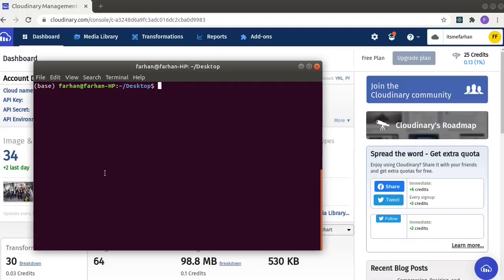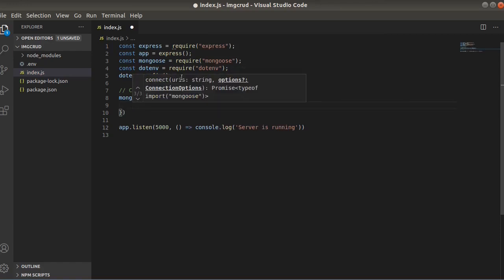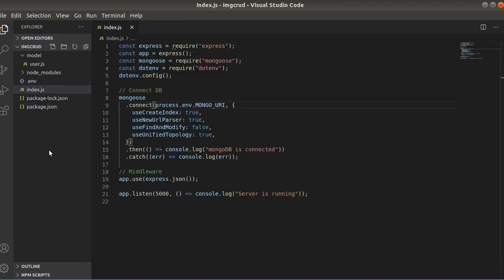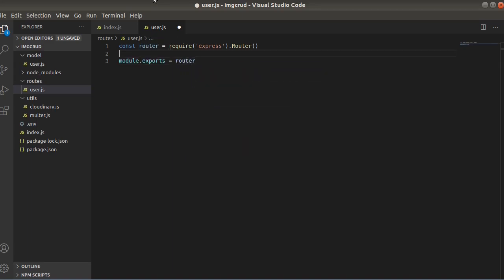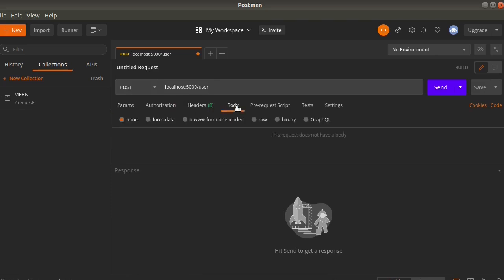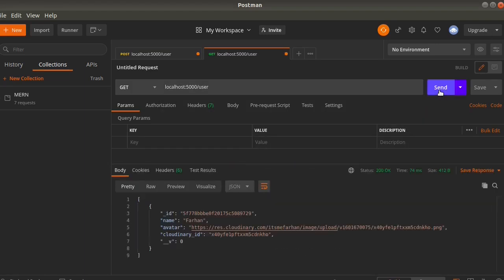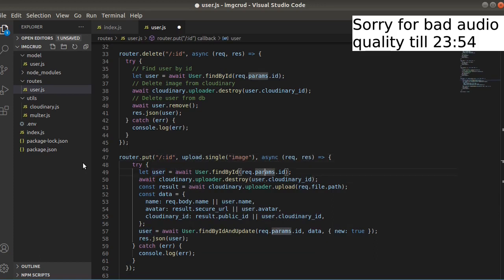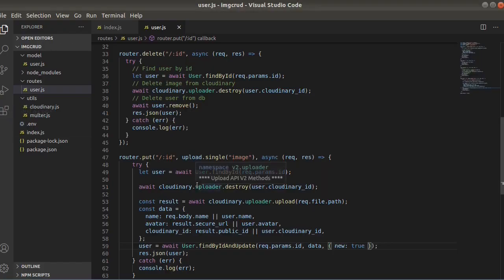Cloudinary File & Image Upload with Node.js, Multer & MongoDB (CRUD Tutorial)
In this video we will learn how to upload, retrieve, update and delete files / images on Cloudinary using Nodejs, Express, Multer and MongoDB.